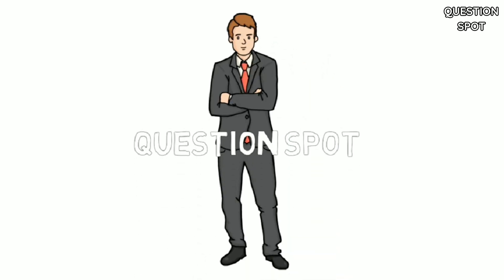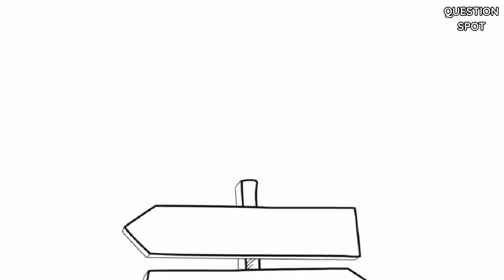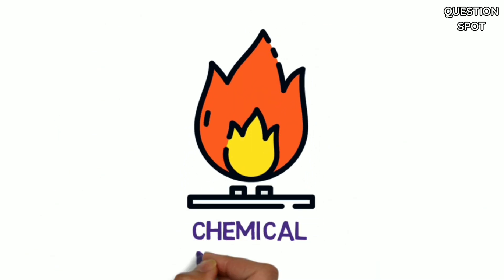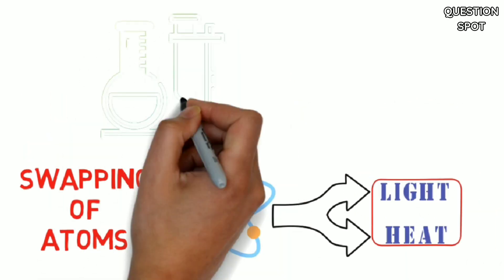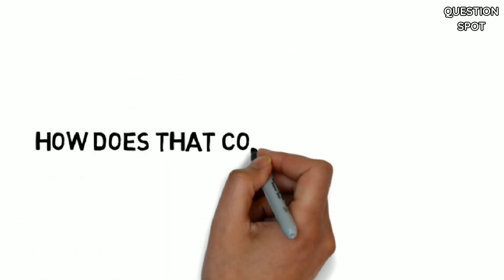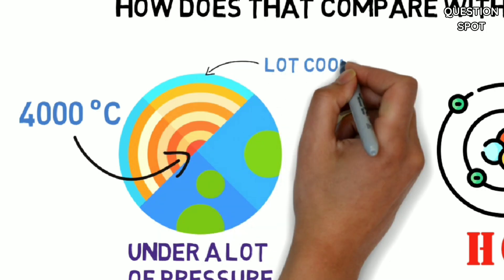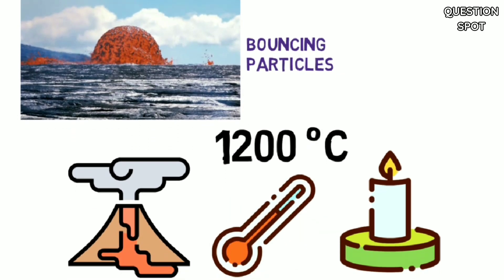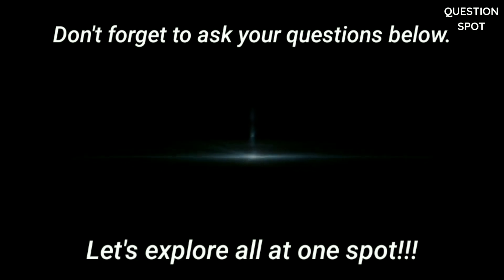Which is hotter: Fire or lava?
Fire, and lava which is hotter? Let's explore it.

I hope you have learnt something new today.
Don't forget to ask your question below.
Let's explore all at one spot.
Thanks.